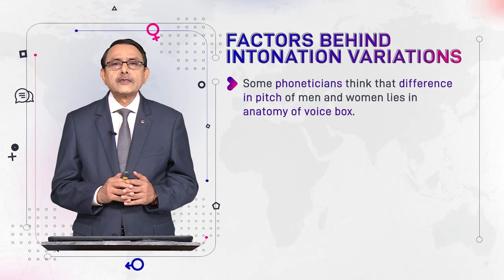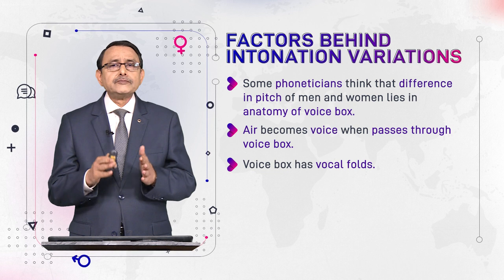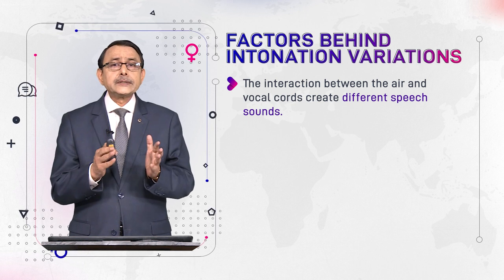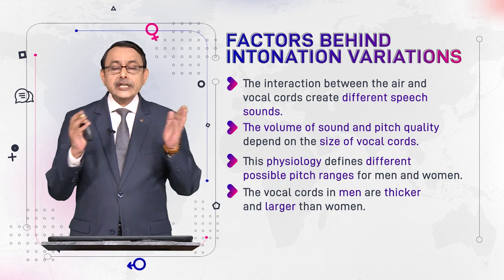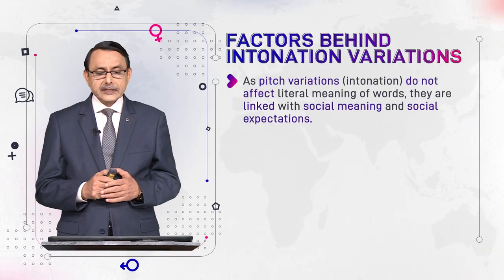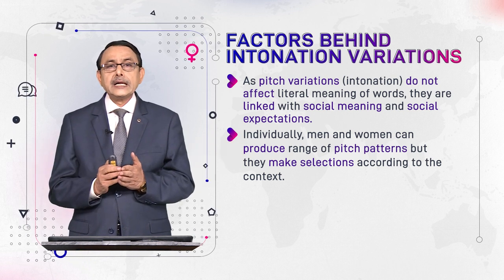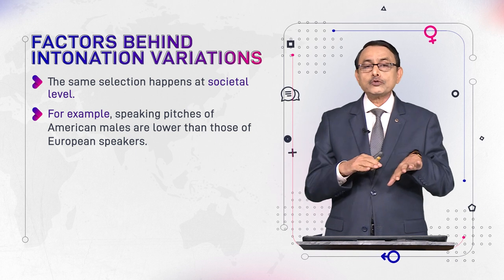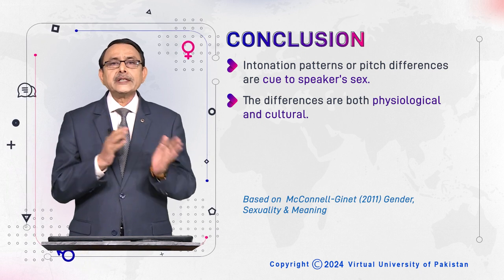Factors Behind Intonation Variations | Language and Gender | ENG527_Topic120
Topic120: Factors Behind Intonation Variations,
By Dr. Muhammad Aslam